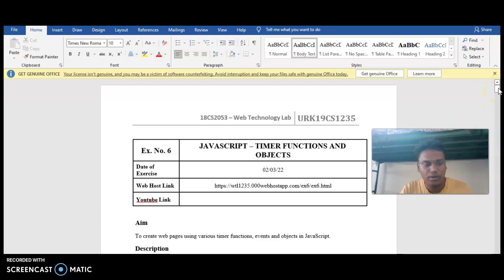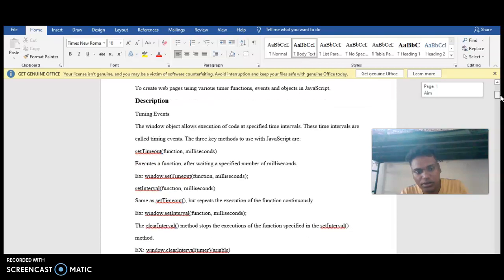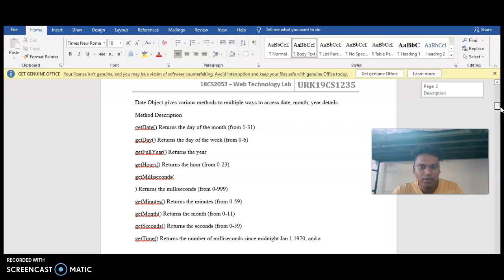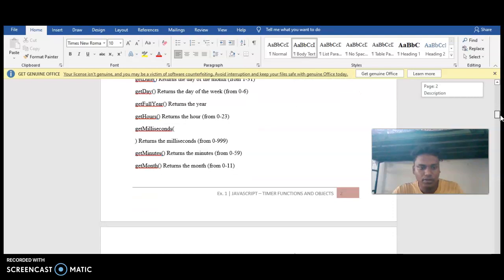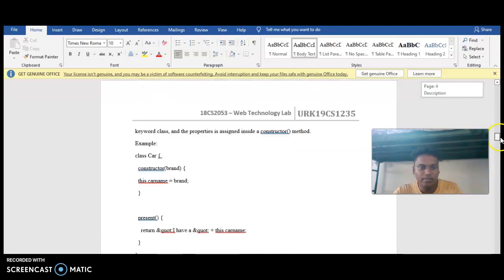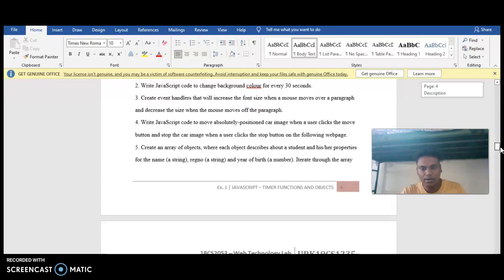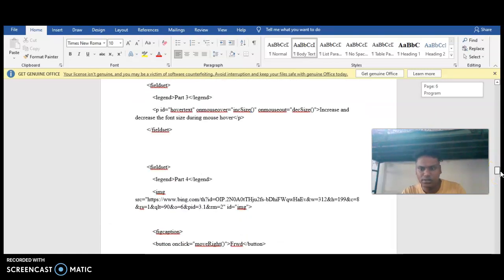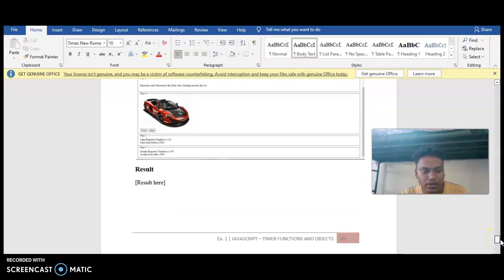JAVASCRIPT – TIMER FUNCTIONS AND OBJECTS|WEB TECH EX 6